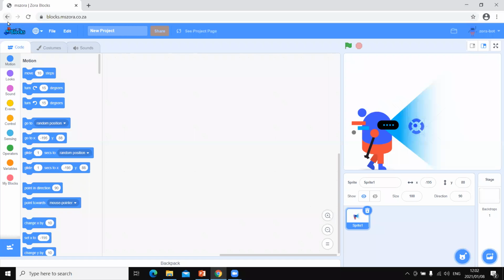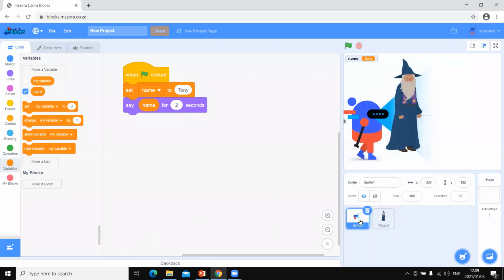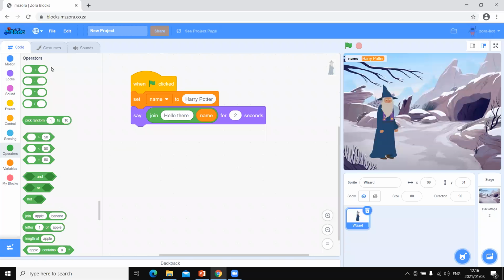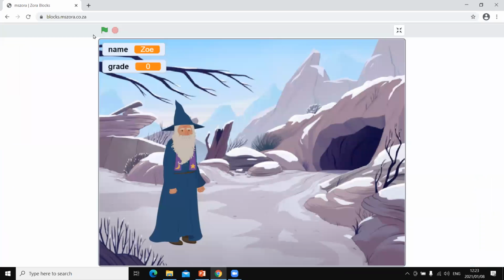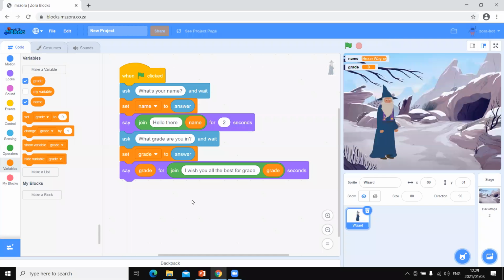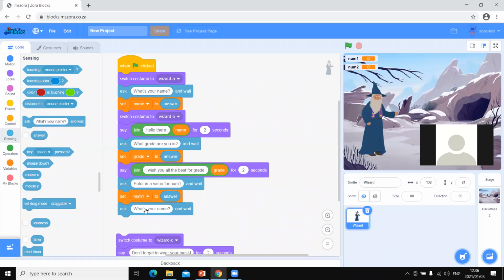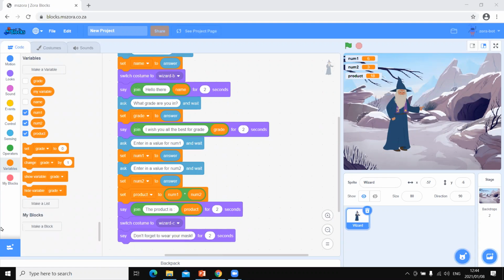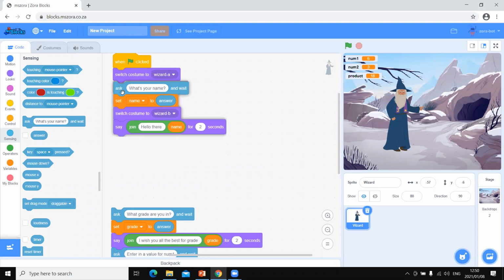Grade 5 Coding | Lesson 5 | Getting user input